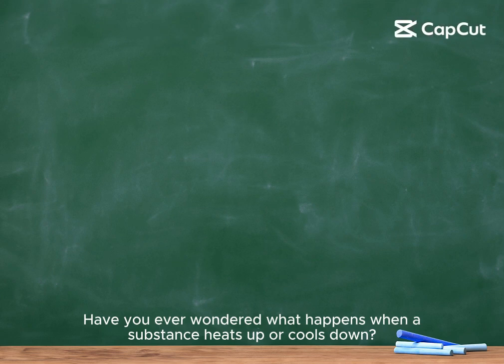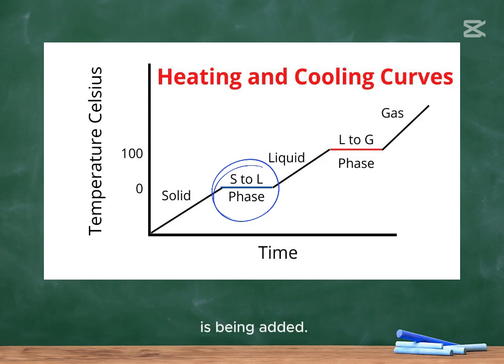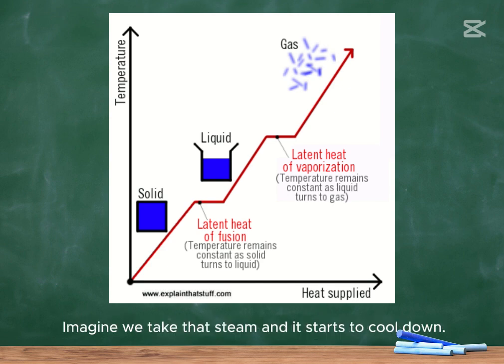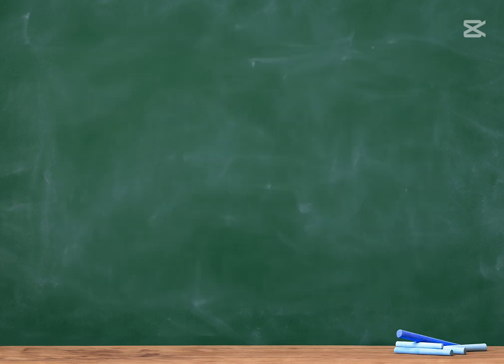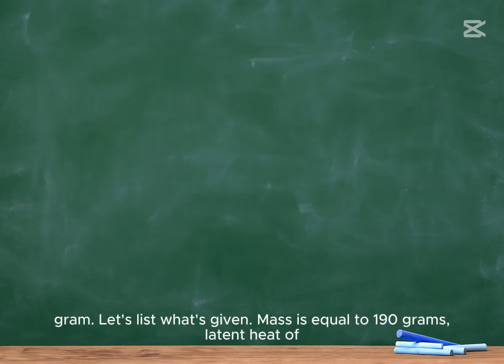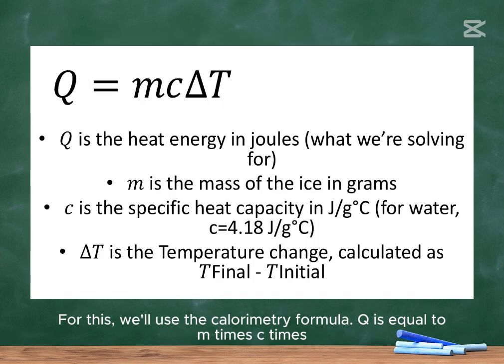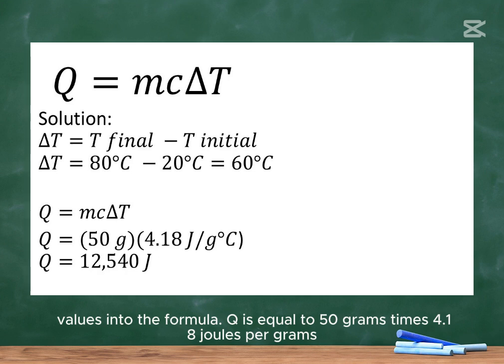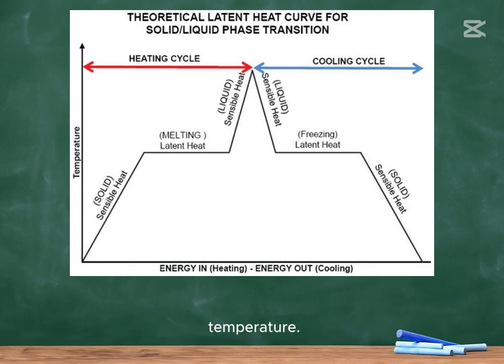The Heating and Cooling Curve of a Substance